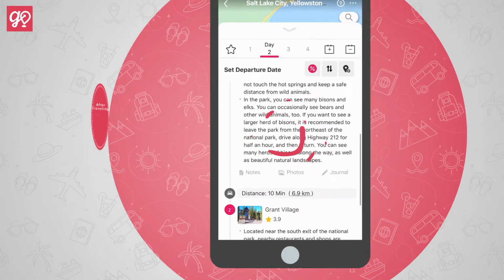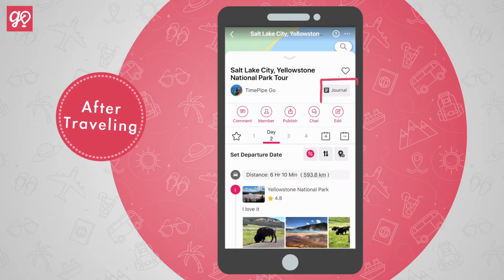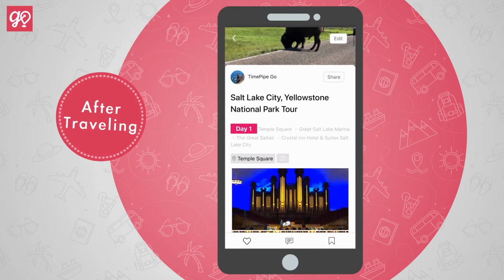TimePipe Go Introduction